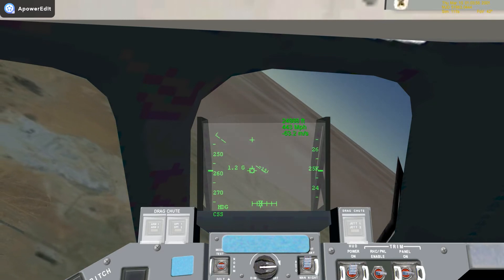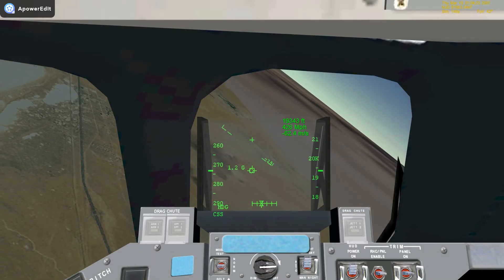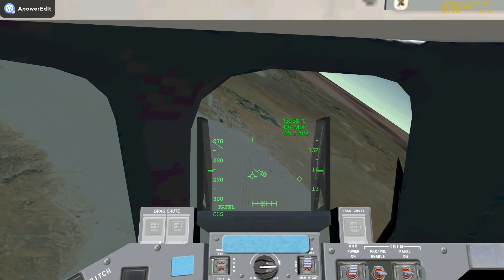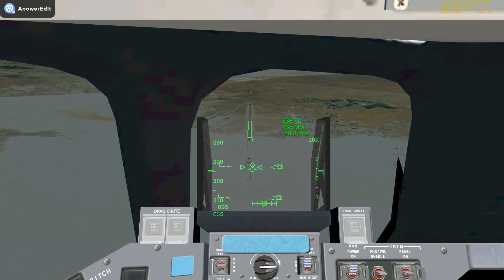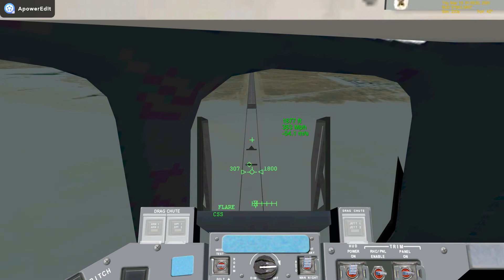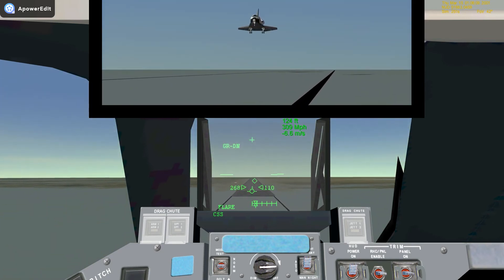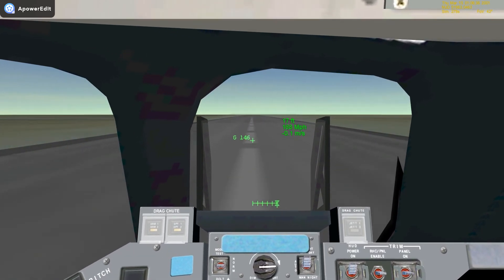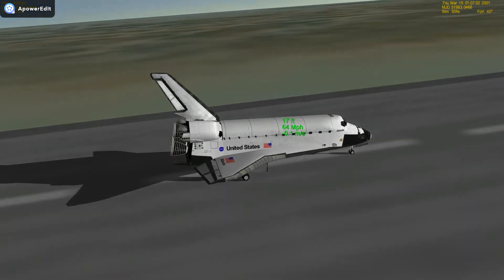Space Shuttle HAC approach and landing_SSU Orbiter 2010 p-1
Space Shuttle Ultra... left overhead approach through the heading alignment cylinder and landing at Edwards RWY 22. Commentary from Bret Copeland's stage presentation on shuttle re-entry and landing found Crew Coms from the landing of STS-115.